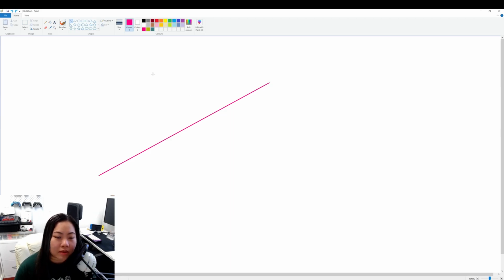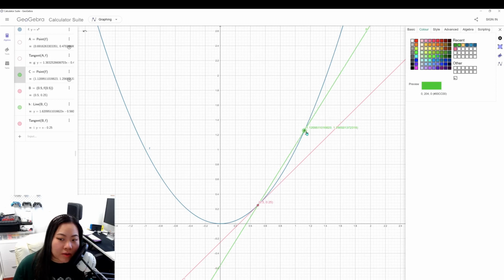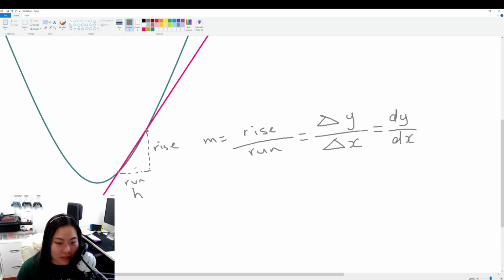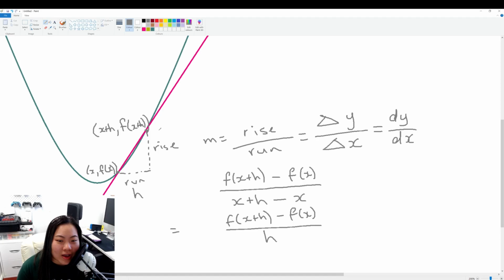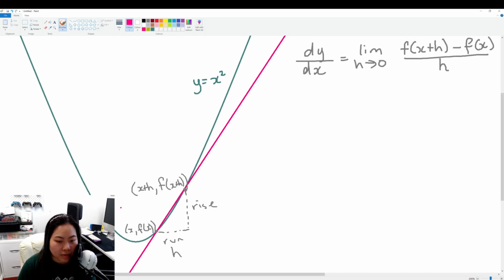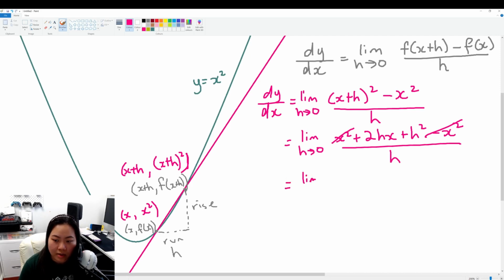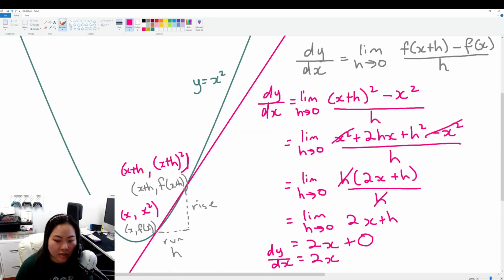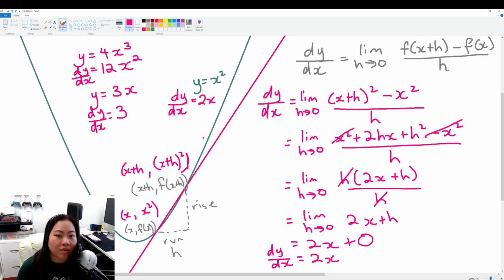What even is Calculus? PART 1 | Understand Calculus Basics (Derivation) in 10 Minutes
Curse the Mathematicians who invented Calculus! Jk, it's actually really helpful, here's why.

// ABOUT ASTRID